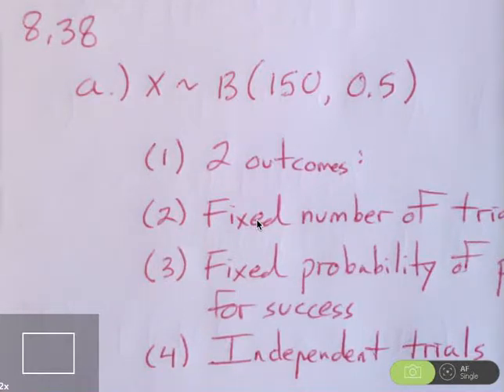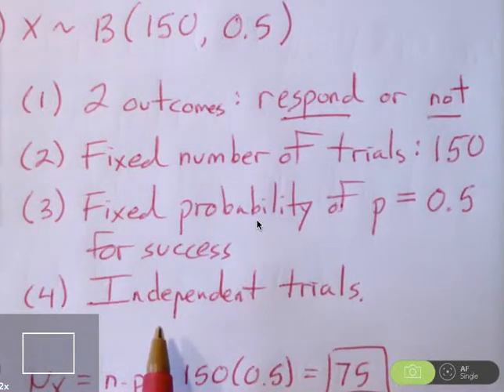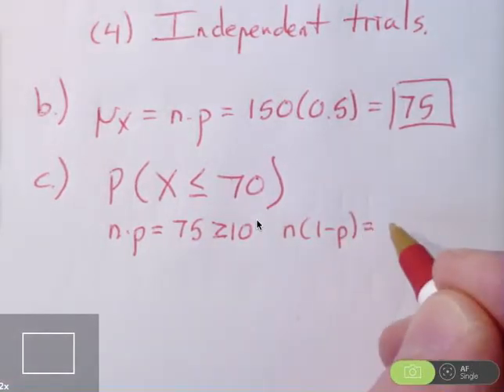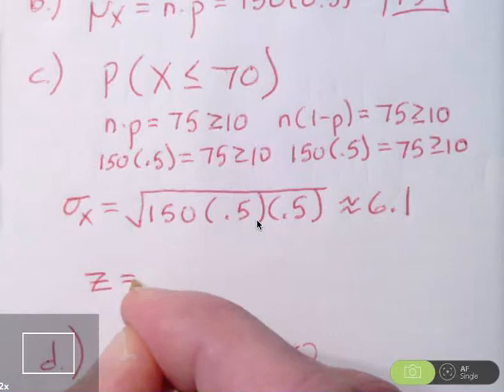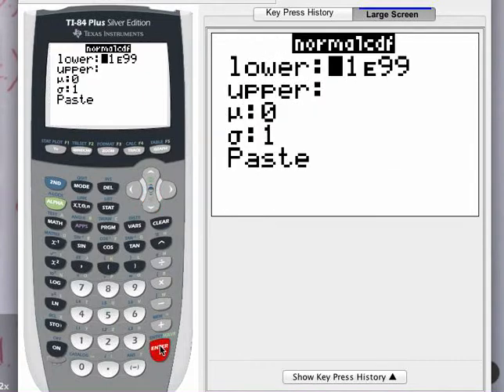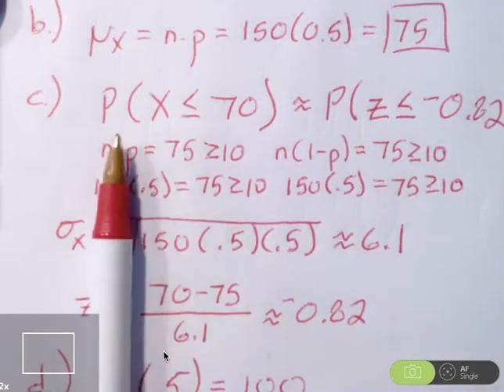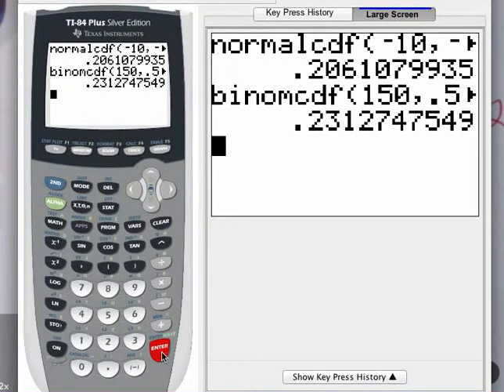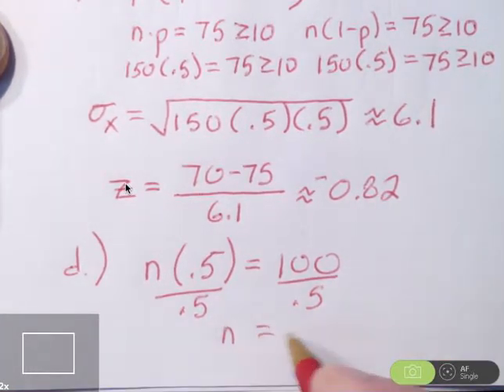Solution to Question 8.38